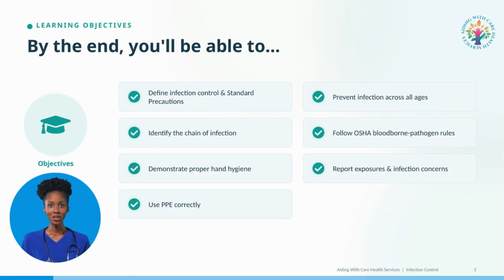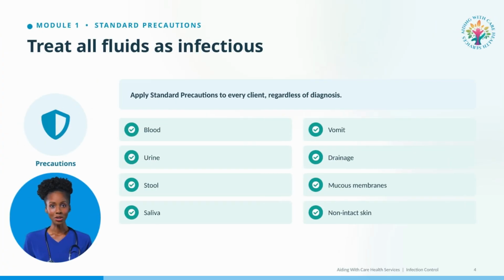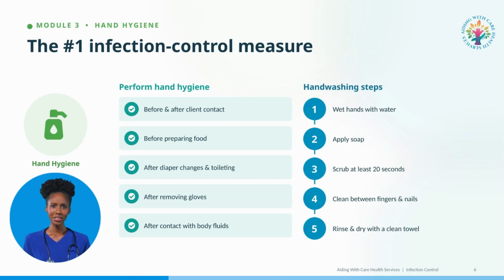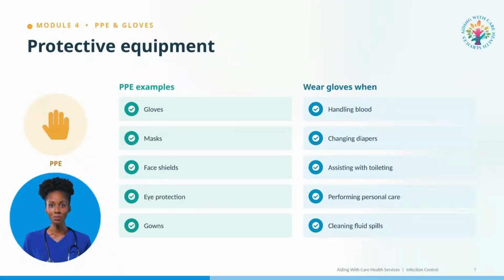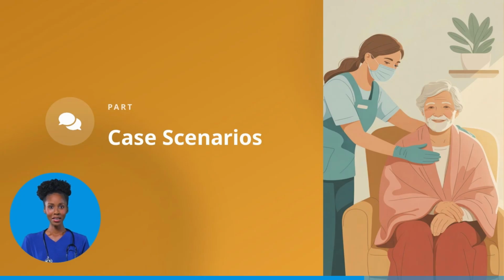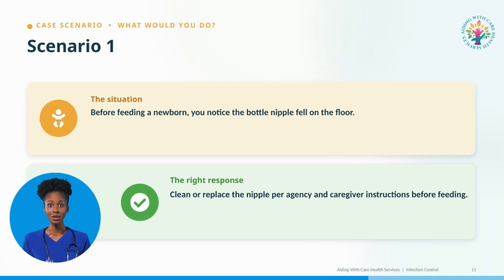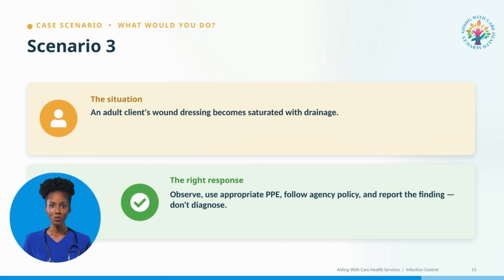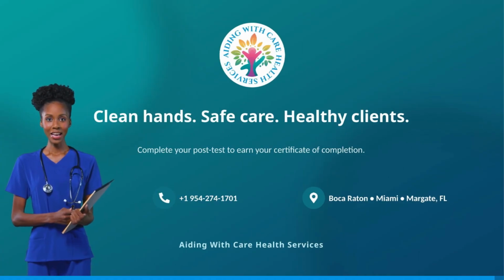Infection Control & Standard Precautions